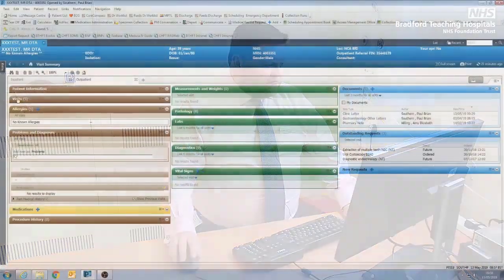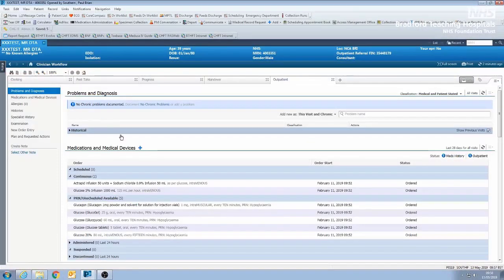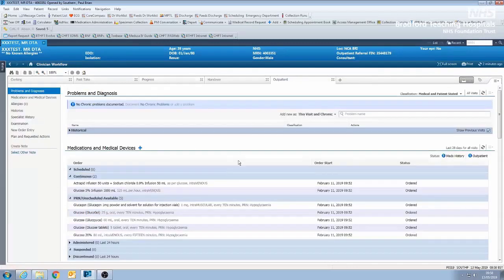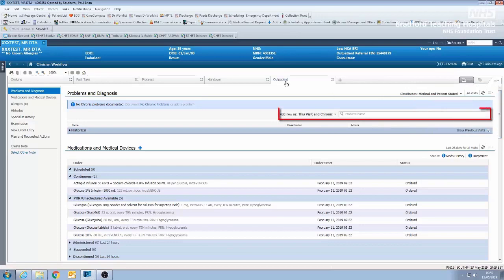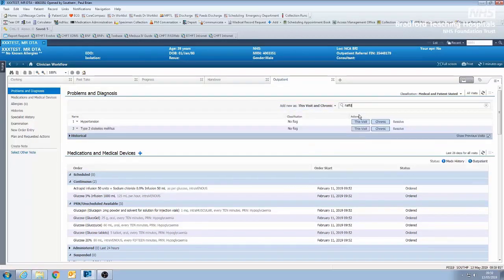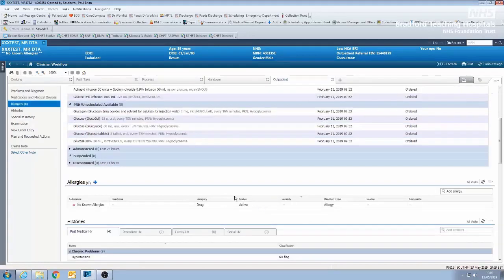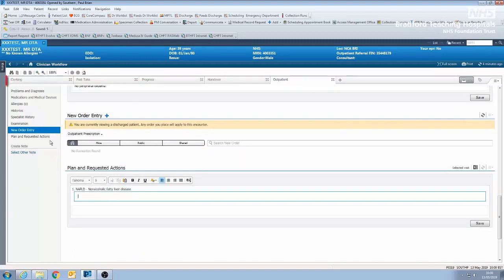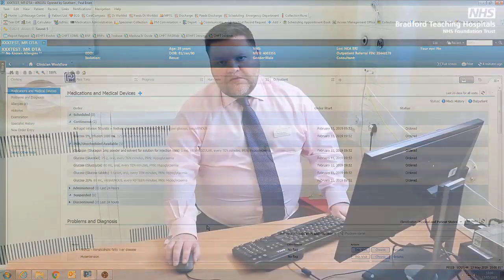19. Altering Components in EPR